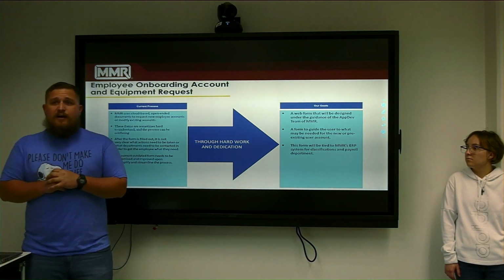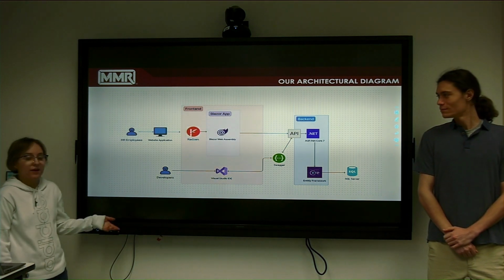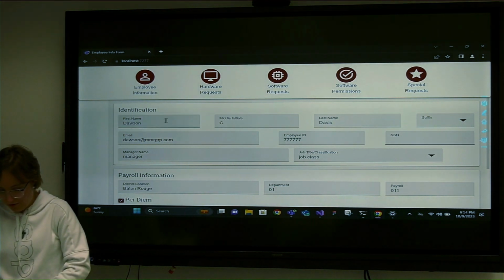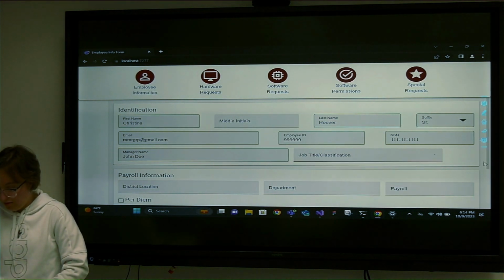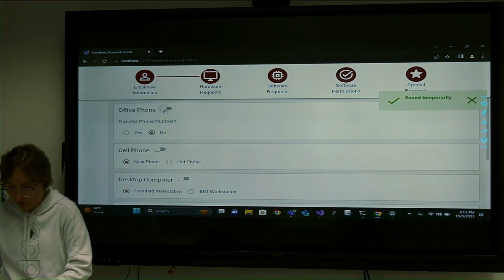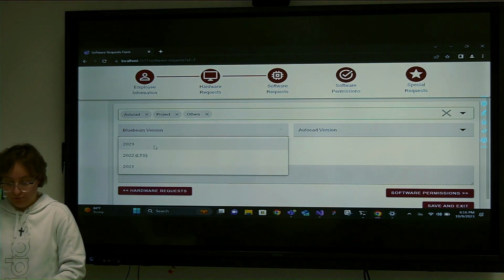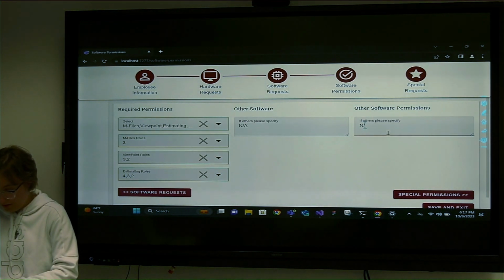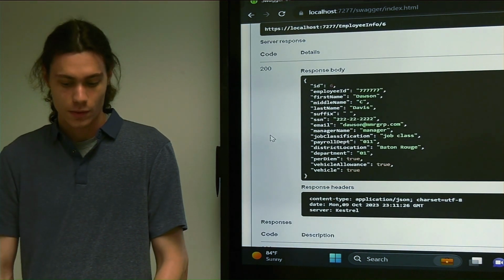Team MMR - 411 Midterm Presentation